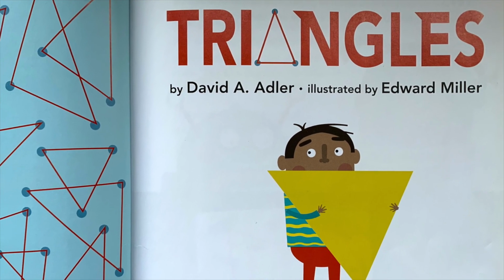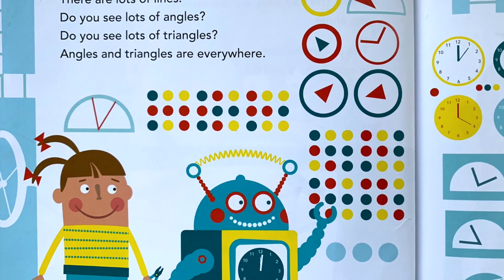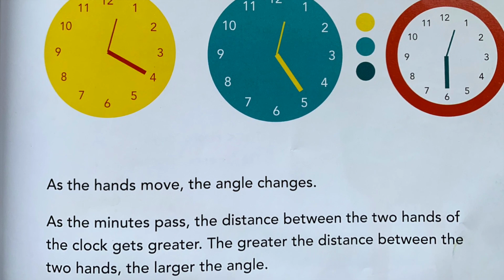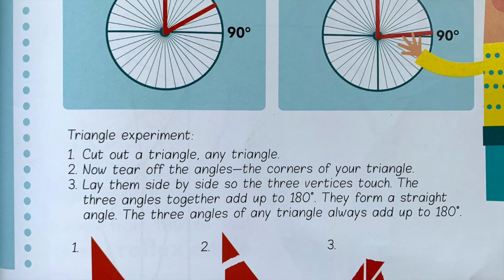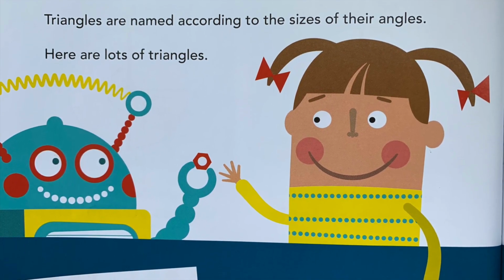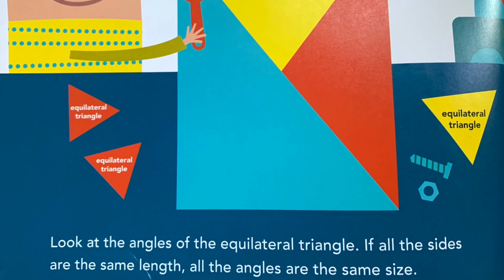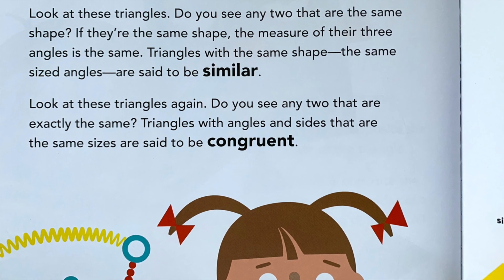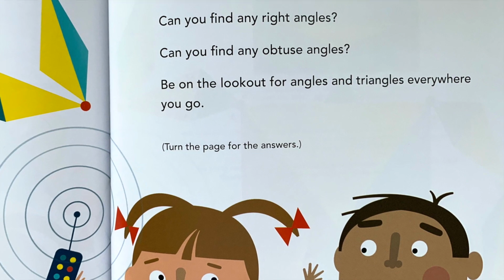Triangles by David A. Adler (Read Aloud)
Book: Triangles
Author:  David A. Adler
Illustrator: Edward Miller
Read by Ms Nikki

*Copyright information* All material is owned by the creators (authors, illustrators, publishers) displayed or mentioned in this video. Reading this storybook was done under the Fair Use of a copyrighted work for entertainment.